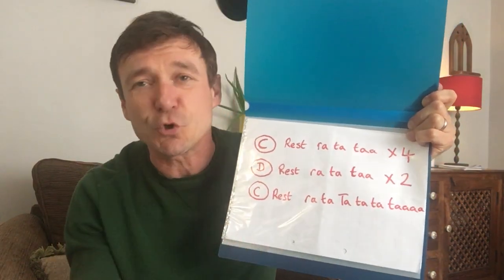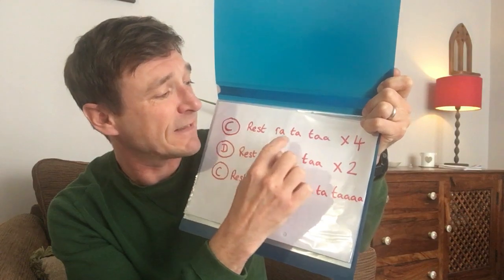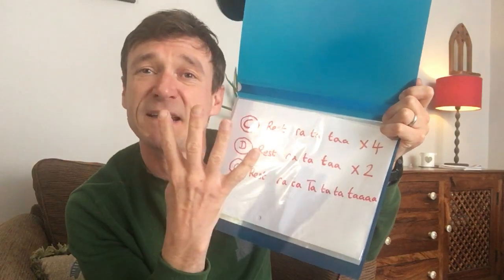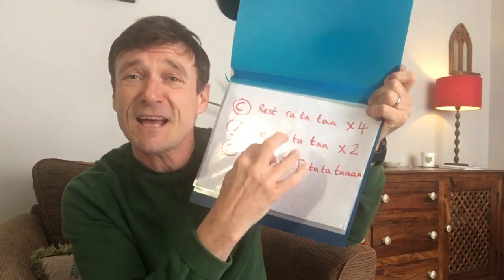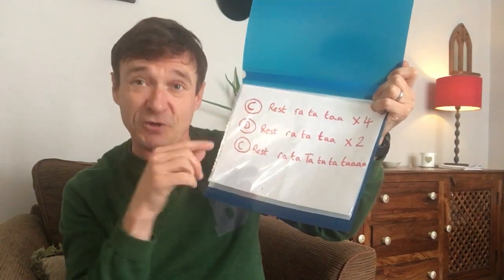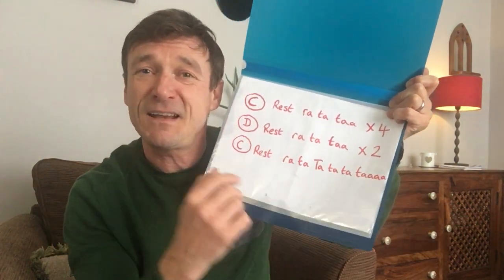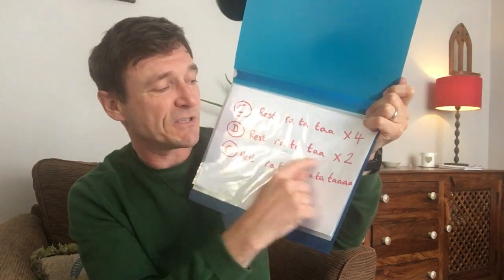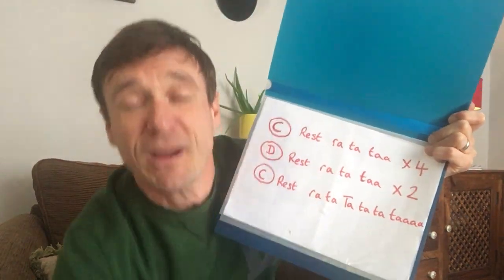Nigel teaches trumpet part - A Change is Gonna Come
Nigel has a tutorial for this week's Singing Assembly.